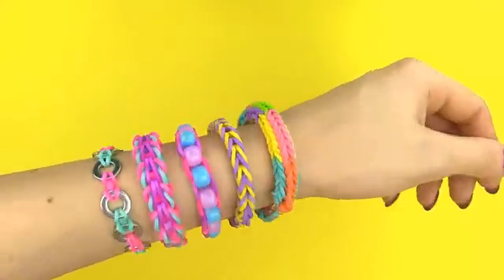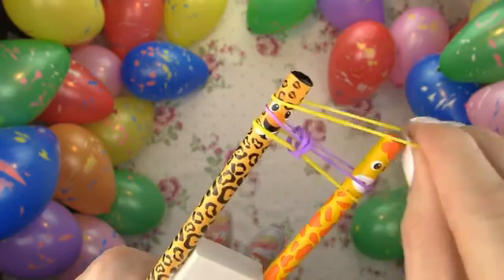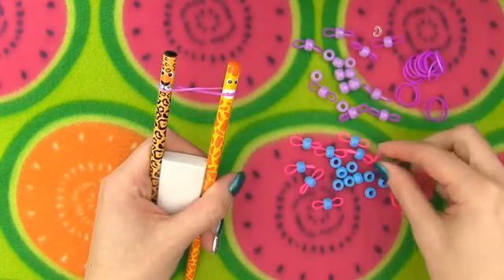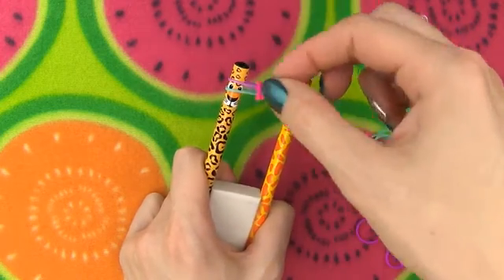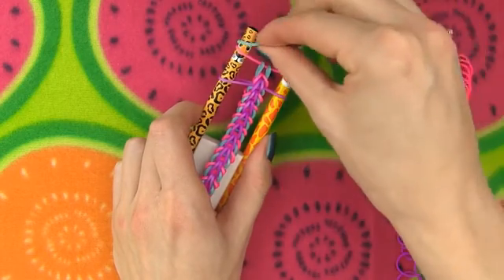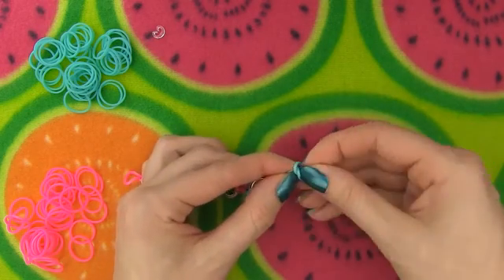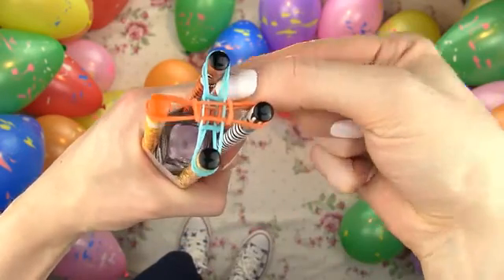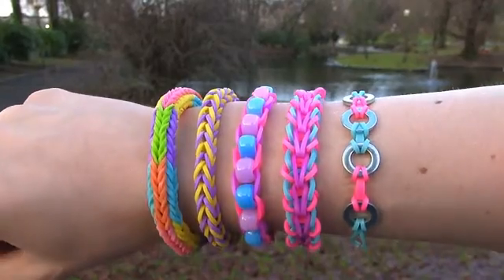Rainbow Loom! DIY 5 Easy Rainbow Loom Bracelets without a Loom (DIY Loom Bands)